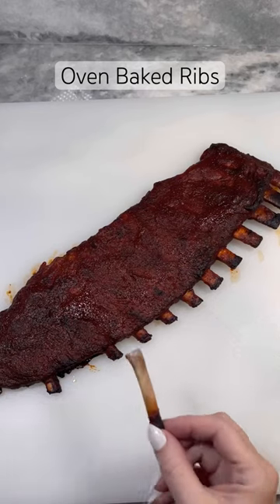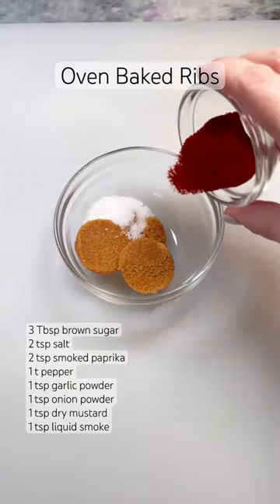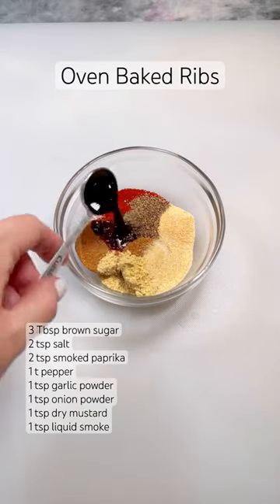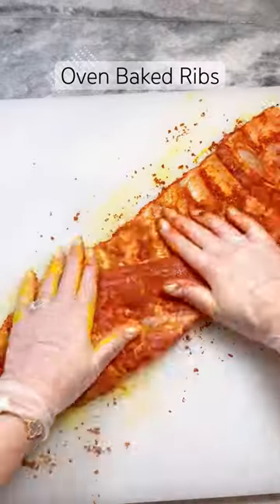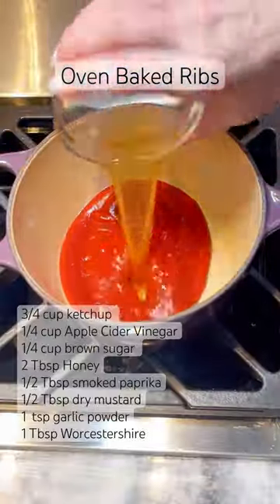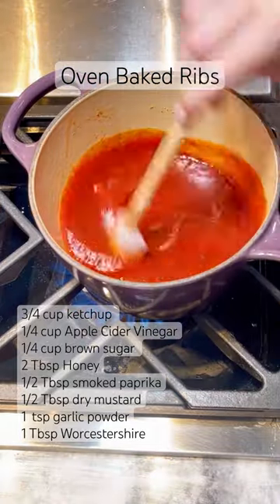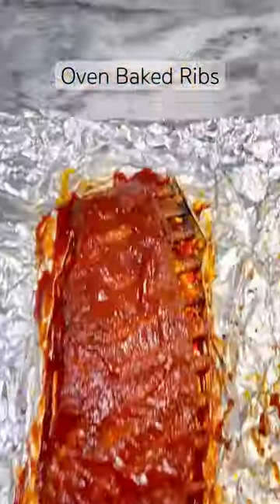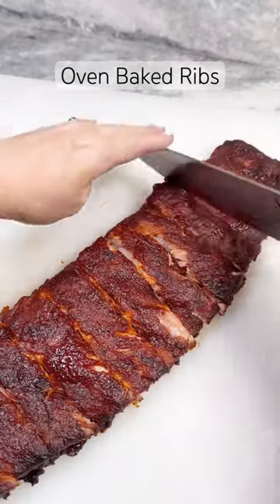Oven Baked Ribs